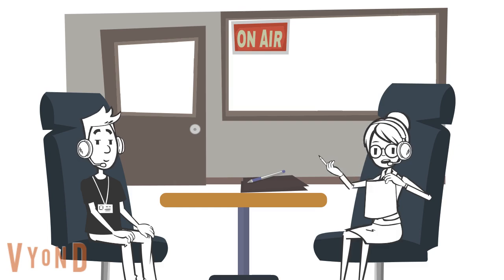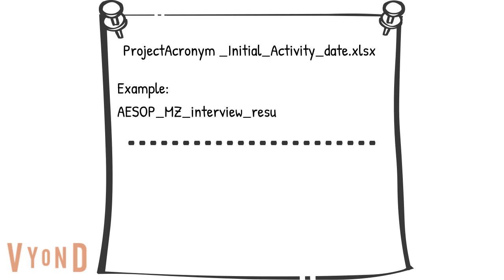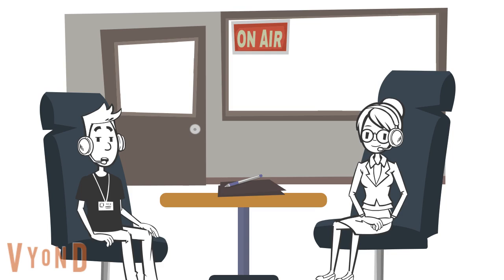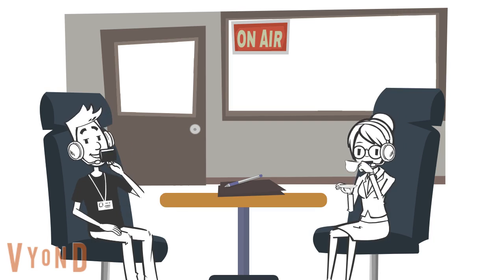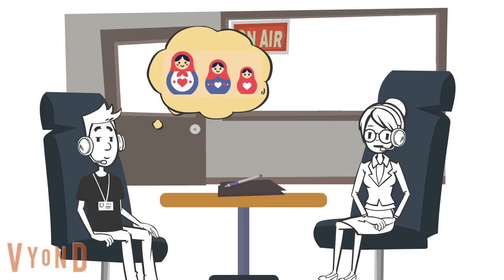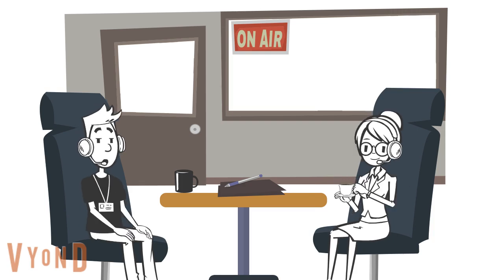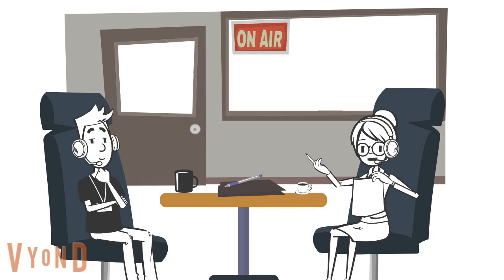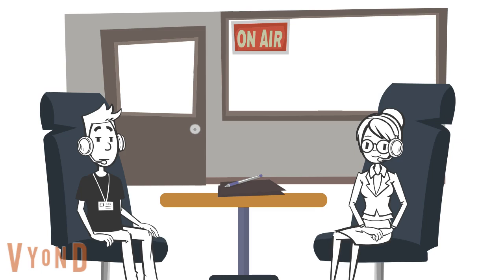Data Organization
File naming conventions and folder structures